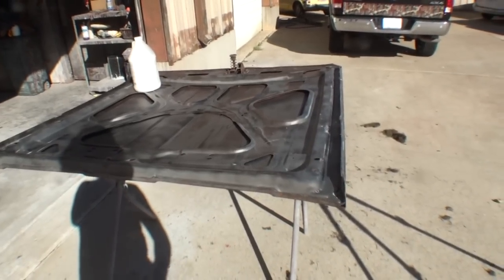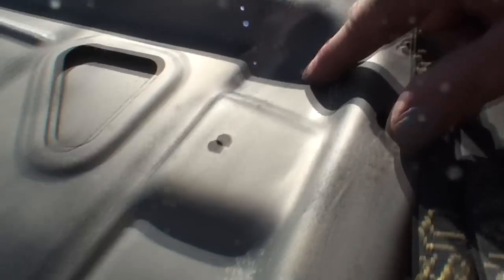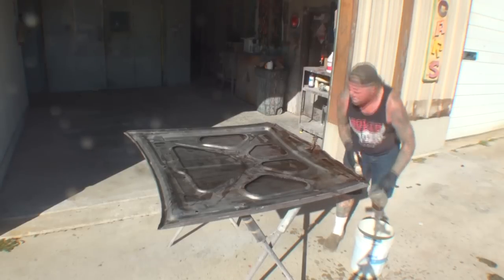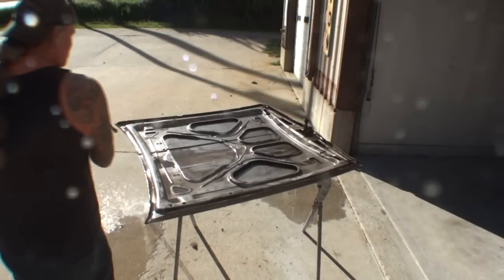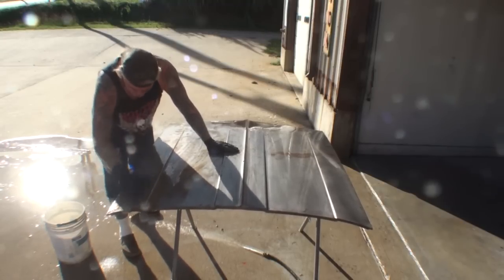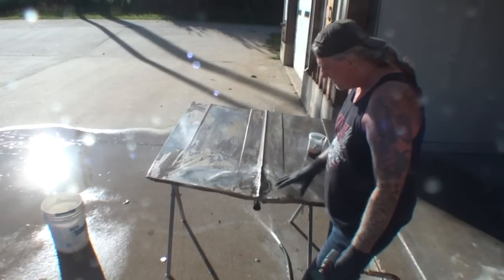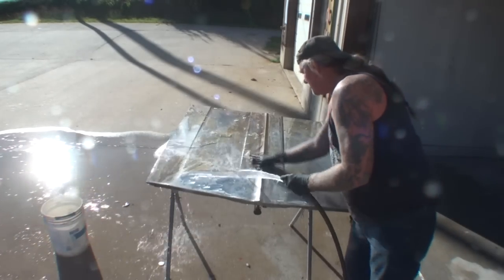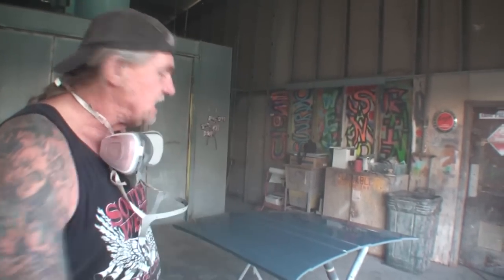"Muriatic Acid"- Rust Removal, Fast, Easy and Forever!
Here's another Video of How To Use Muriatic Acid to Remove Rust FOREVER! If you have Heavy Surface Rust, Mild Rust or Caked Rust -- Muriatic Acid will KILL Rust in it's Footsteps! Also good to using for Removing Rust from Nuts, Bolts, and other small metal related items that have RUST ISSUES! This is an EXTREME GAIN all the way to save you Money and Time and DO IT RIGHT!